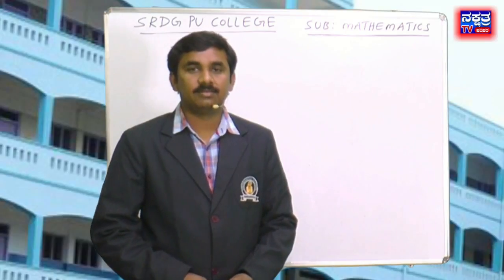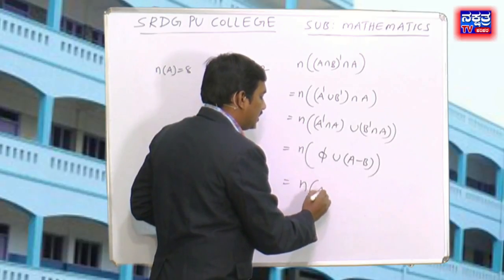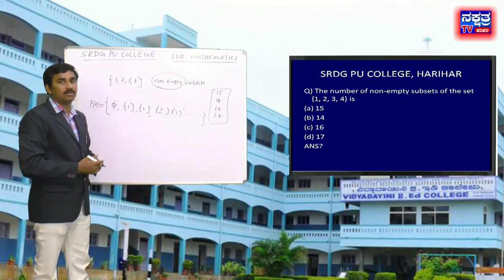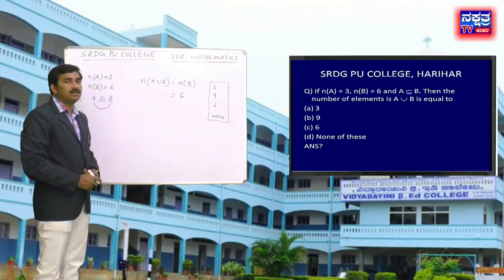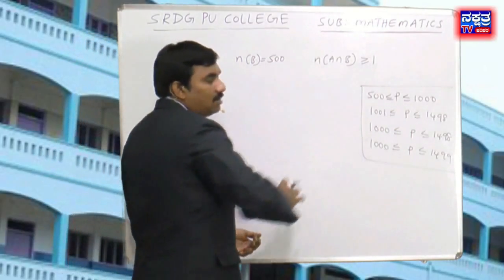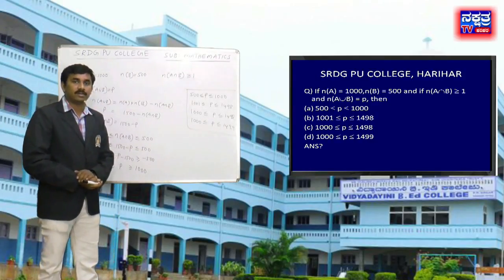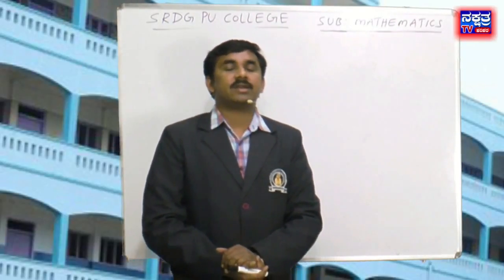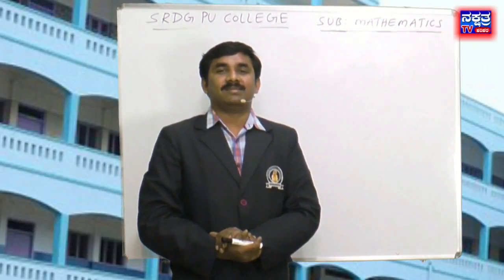CET/NEET , SUB : MATHMATICS .CHAPTER 13,TOPIC : SET THEORY & RELATIONS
SRDG PU COLLEGE KR NAGAR HARIHAR.CET/ NEET COCHING " VIGNAN" SUB : MATHMATICS .CHAPTER 13,TOPIC : SET THEORY & RELATIONS